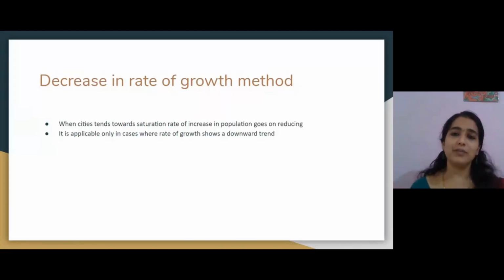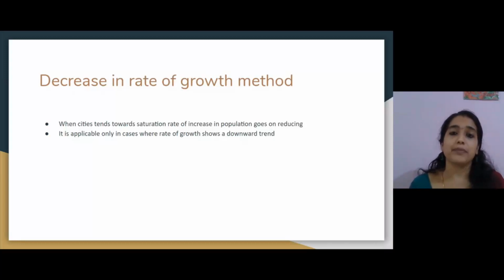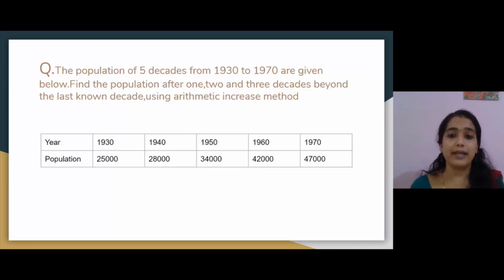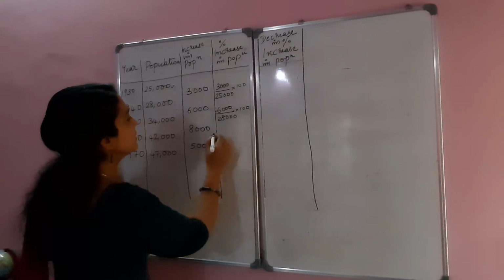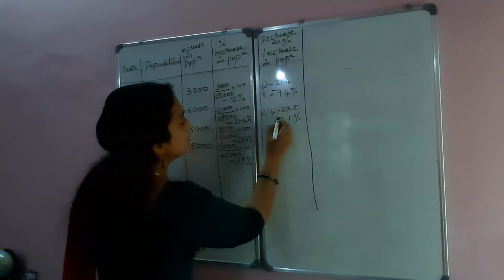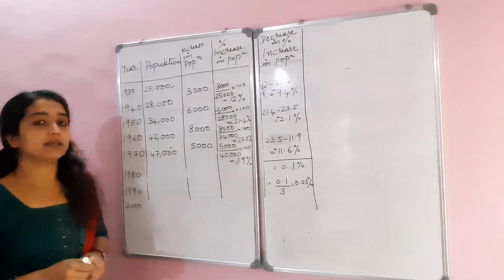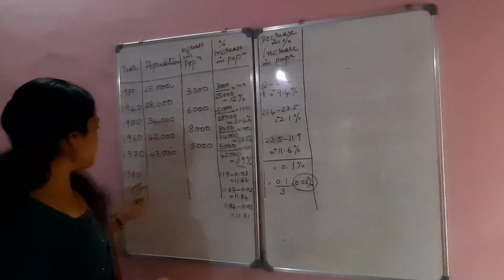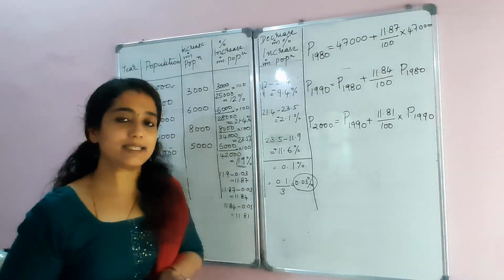KTU | BTech | S7 | CE | CE405 | ENVIRONMENTAL ENGINEERING 1 | MODULE 1 | PART 8